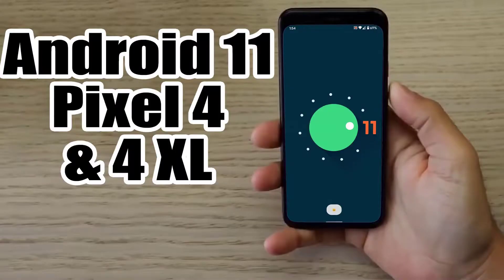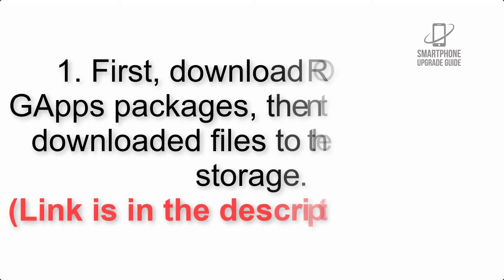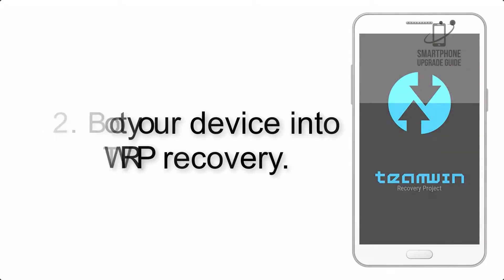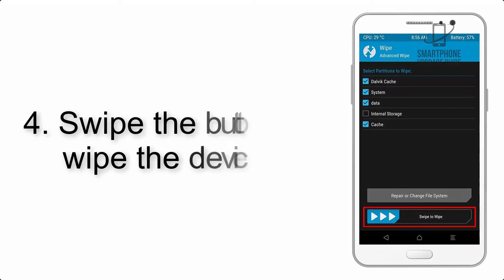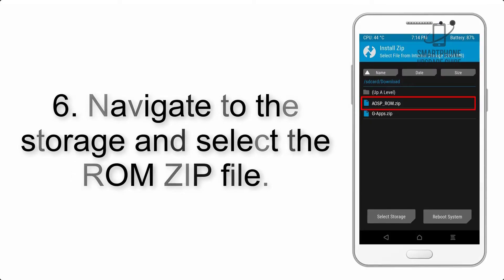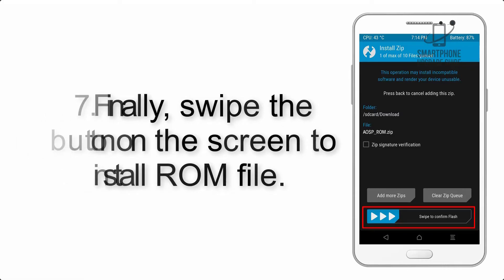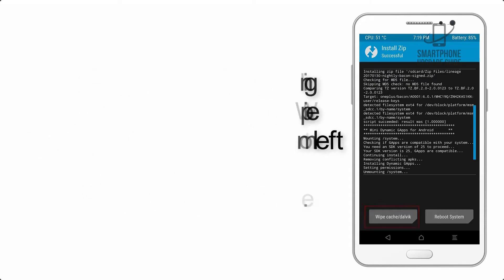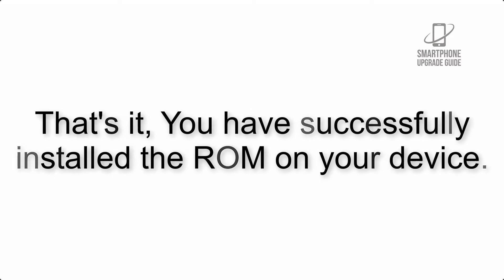Install Android 11 on Pixel 4 and 4 XL (LineageOS 18.1) - How to Guide!